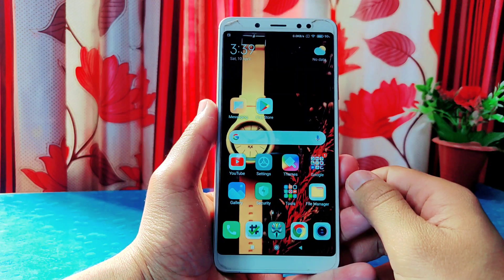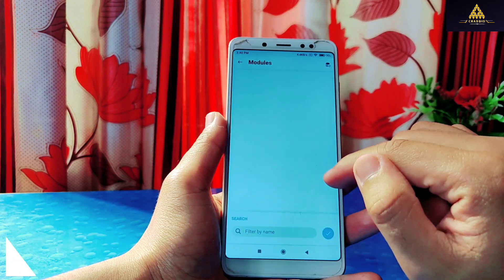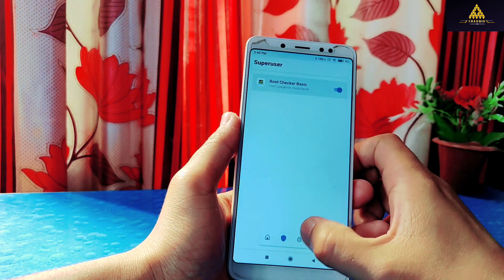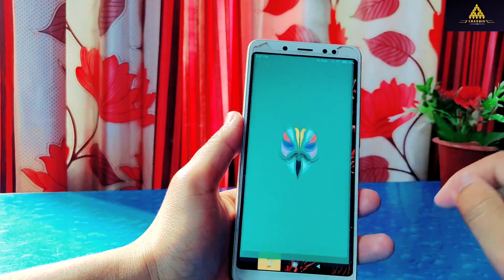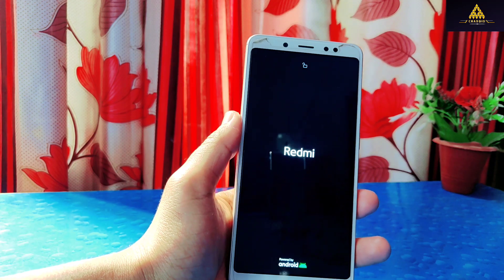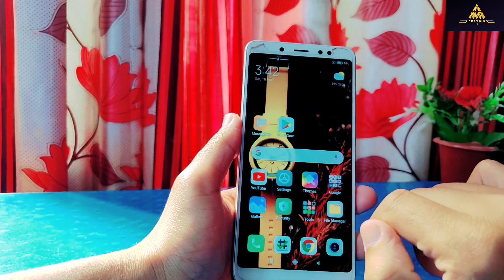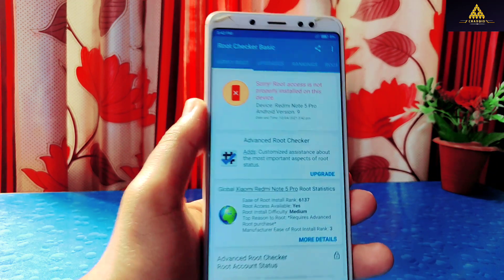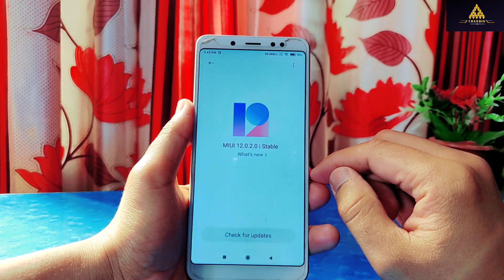[Solved] Magisk 22.1Not Uninstalling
Welcome to Craxoid. I have installed latest version of Magisk 22.1 on my phone and rooted my phone.Every thing was working fine but when i try to uninstall the Magisk i was unable to uninstall it. Maybe its a bug on this version of magisk.And i found one method to uninstall that magisk 22.1 so that i can unroot my phone. Watch this video if you are facing difficulty to uninstall Magisk.